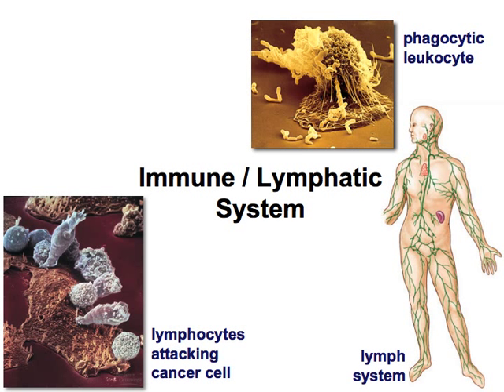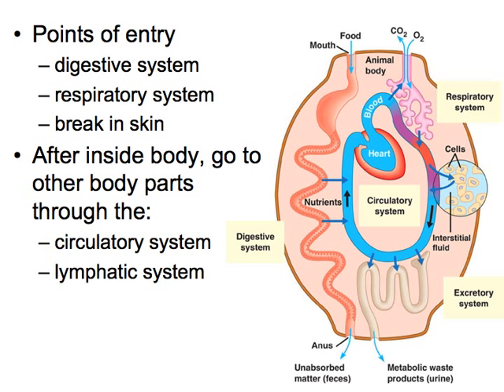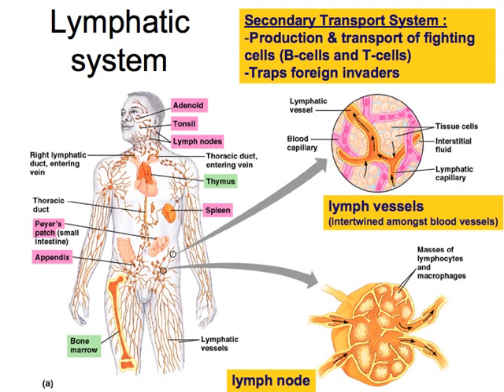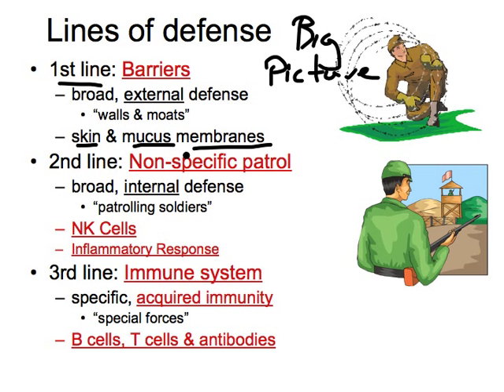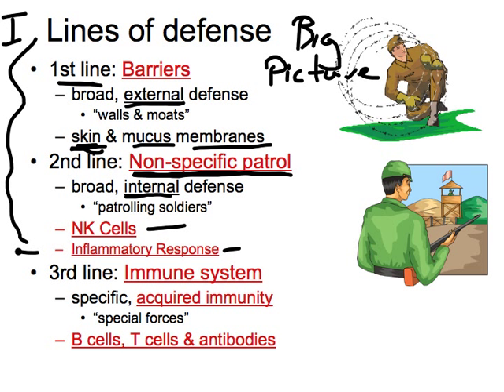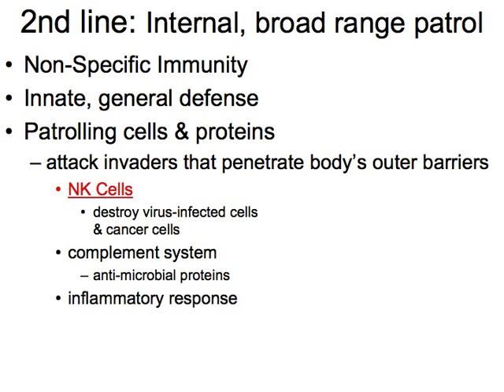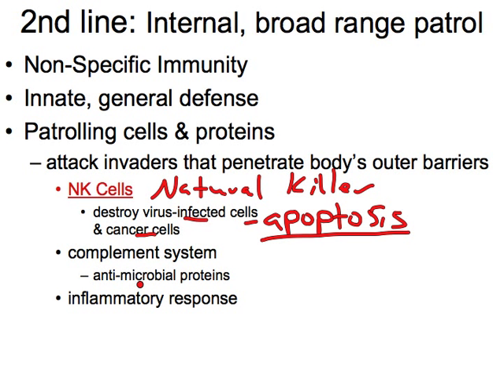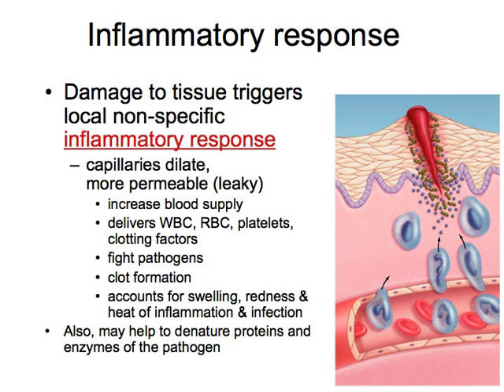Immune System Introduction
Introduction to the immune system and to non-specific immunity